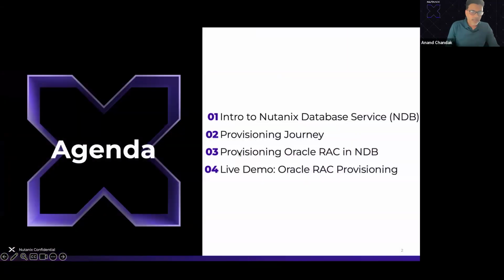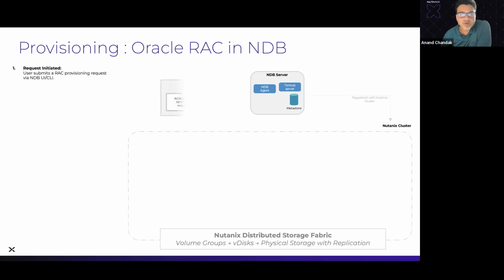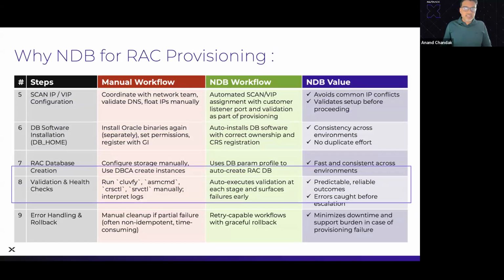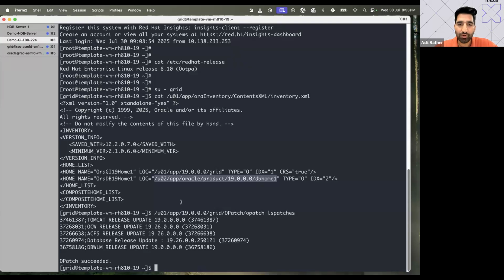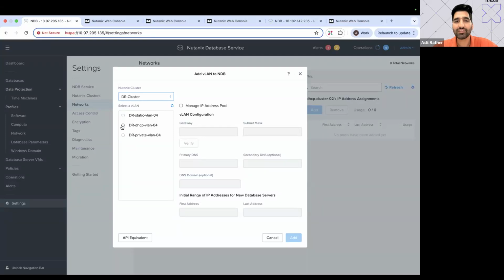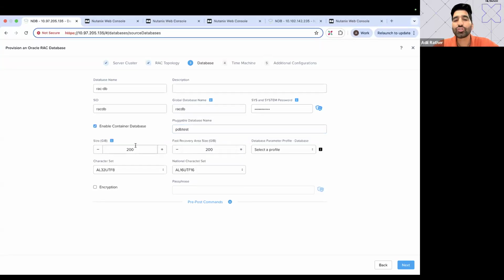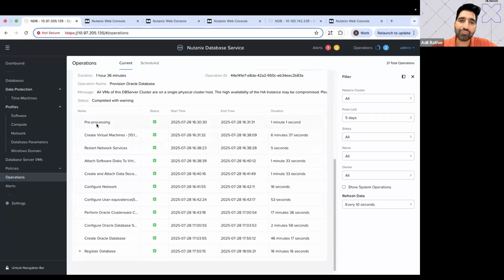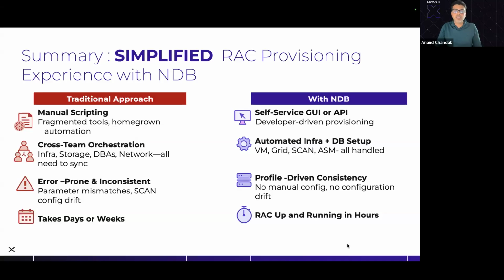Nutanix Database Service Tech Talks: Oracle Database provisioning case study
This webinar with Nutanix Principle Product Manager Anand Chandak and Senior Database Engineer Adil Gul Rather Senior Database Engineer will discuss case studies done on Oracle Provisioning with NDB.